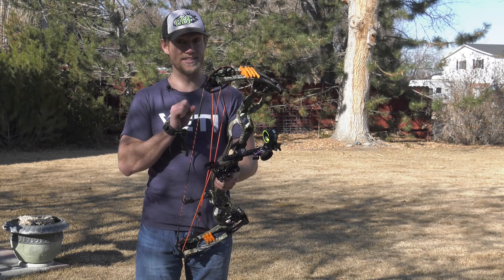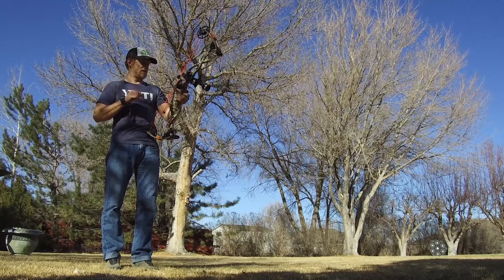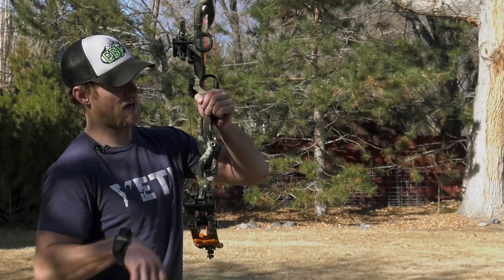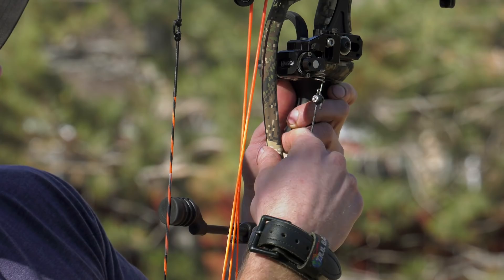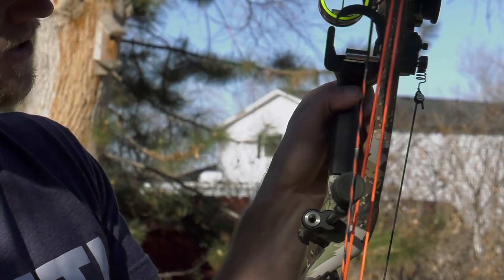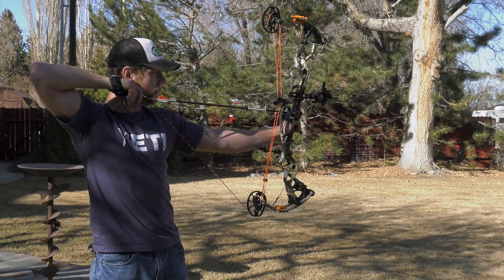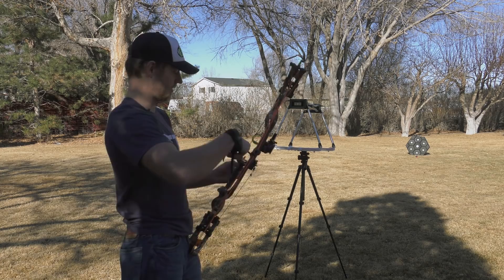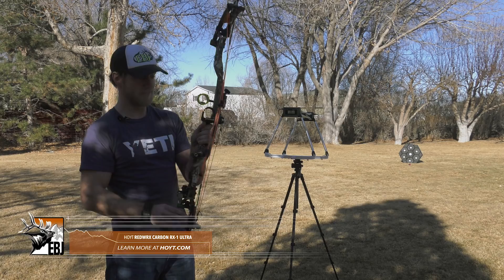Hoyt REDWRX Carbon RX-1 Ultra Review (EASTMANS' BOWHUNTING JOURNAL)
The new 2018 carbon hunting bow from Hoyt has been given a makeover. Bowhunter Dan Pickar reviews the REDWRX Carbon RX-1 Ultra and the features that make it user friendly and easy to tune. The carbon riser gives feels warm even in cold conditions is a nice perk for western bowhunters. Pickar also speed tests the REDWRX Carbon RX-1.

Read more about this and other 2018 hunting bows in Eastmans' Bowhunting Journal March/April and May/June 2018 issues.

Check out Eastmans' TagHub the ultimate hunting research tool! It's digital, customizable with over 500,000 data points